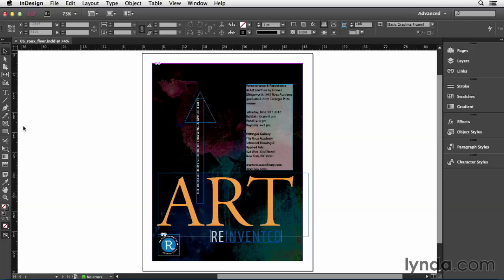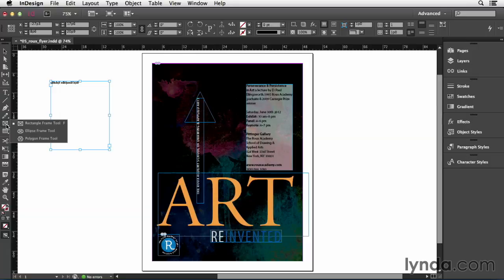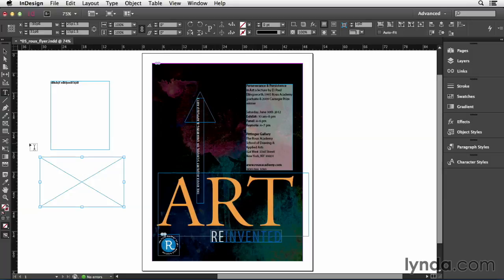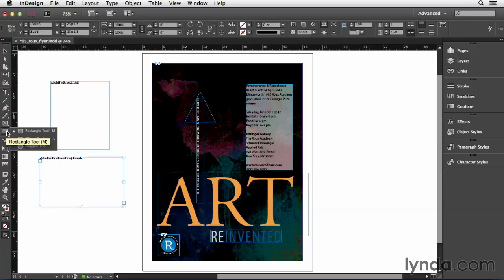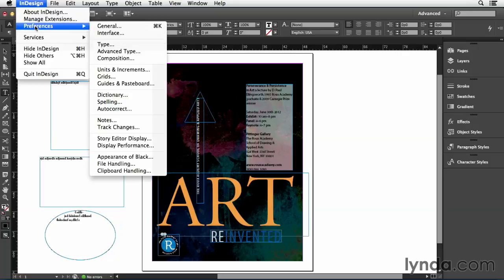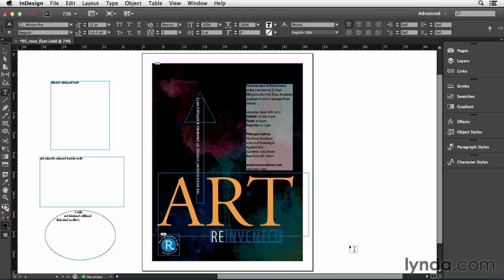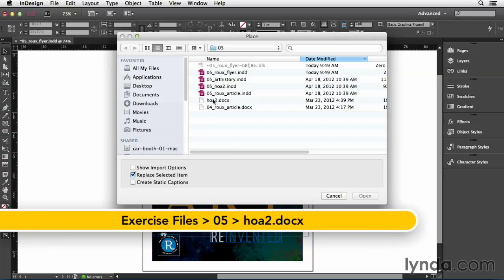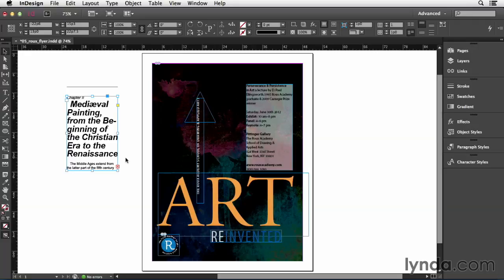07 01 Understanding text frames